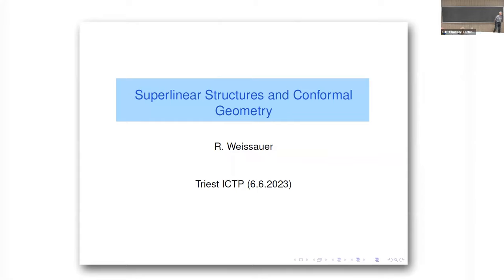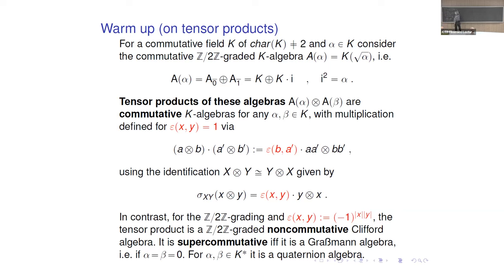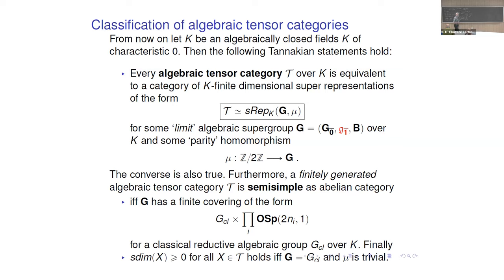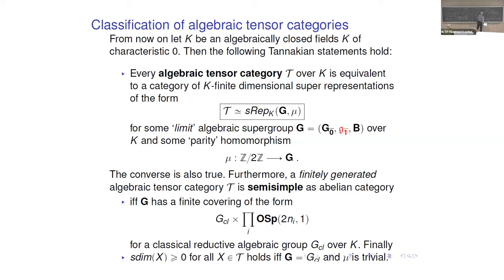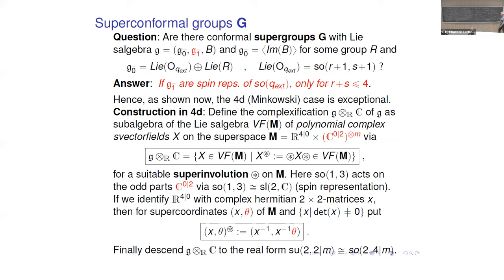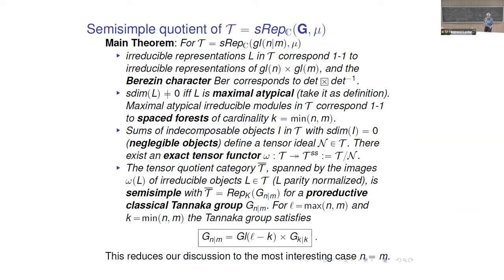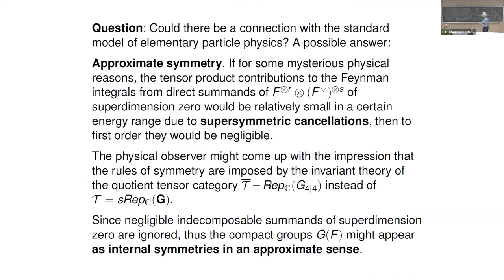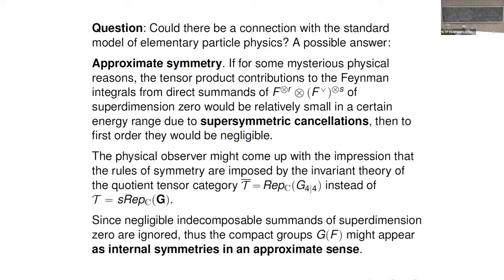BASIC NOTIONS SEMINAR on 'Superlinear Structures and Conformal Geometry'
Abstract:
Superlinear structures, or more precisely symmetric monoidal tensor structures, implicitly appeared in mathematics and physics long time ago, among others having roots dating back to Graßmann calculus in mathematics and the study of Fermi statistics and the Dirac exclusion principle in physics, later emphasised in supergravity and string theory.

On the other hand, conformal geometry also dates back to the 19th century. It emerged in physics through the study of conformal invariant theories. Seeking unified structures in regard of the Coleman-Mandula no-go-theorem, this was brought together with supersymmetry and lead to the concepts of superconformal symmetry groups and superconformal field theories.

In this lecture we first give an overview of the underlying basic mathematical notions of superlinearity and conformal geometry. Then we draw some mathematical conclusions, mainly from a representation theoretic perspective. Finally we discuss certain results from representation theory, that could be possibly relevant for some new relationship between the standard model and superconformal field theories.
Speaker: Rainer Weissauer (Universität Heidelberg, Mathematisches Institut)